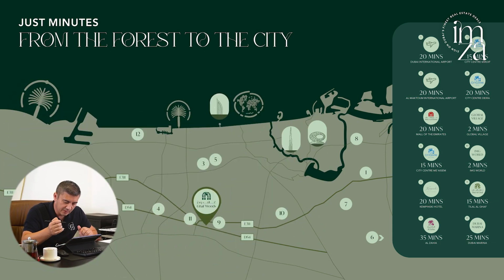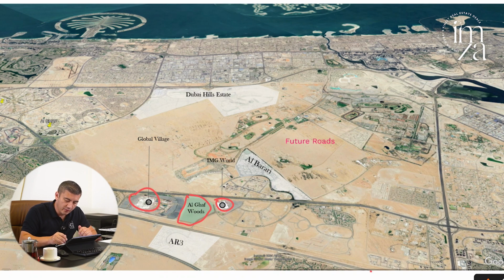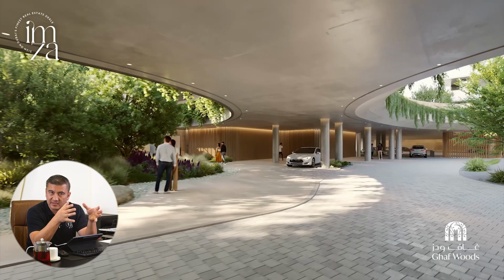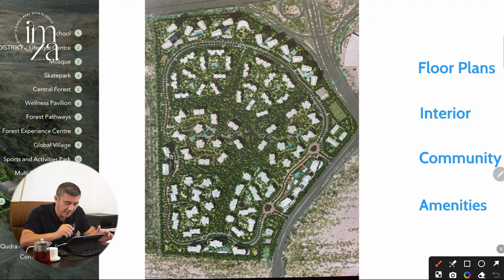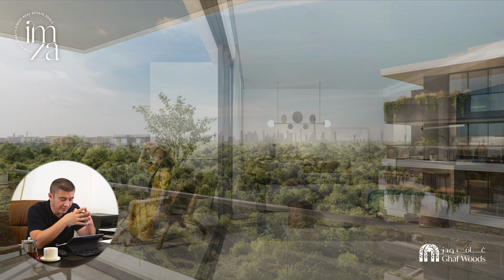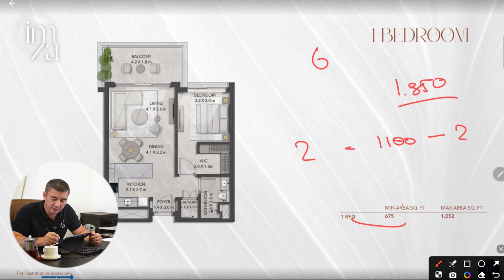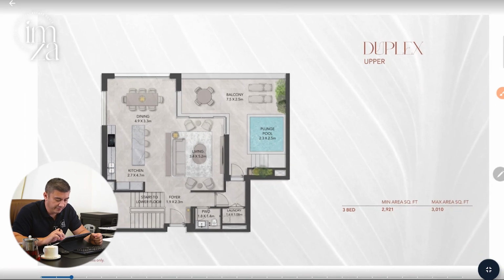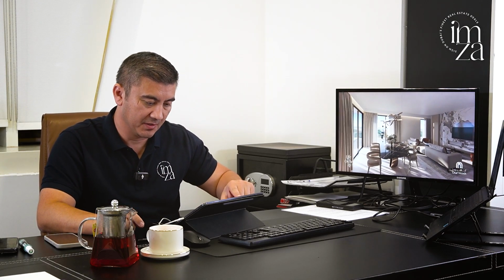New Phase Release of Ghaf Woods! l Imza Premium Properties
Ghaf Woods is redefining sustainable living in Dubai with its dense forest community featuring over 40,000 trees, making it 5°C cooler and providing 20% cleaner air! 🍃

This visionary project is designed with a two-layer structure:
✅ Upper Ground – A lush green environment with buildings, wellness facilities, and pedestrian-friendly pathways.
✅ Lower Ground – Dedicated car roads, ensuring a serene, walkable community.

Located next to Global Village and IMG Worlds, with a future metro line crossing through, Ghaf Woods is not just a home—it's a lifestyle and an investment opportunity. 🏡✨